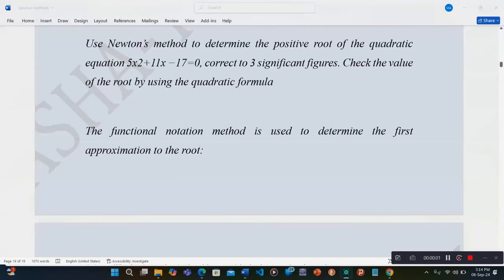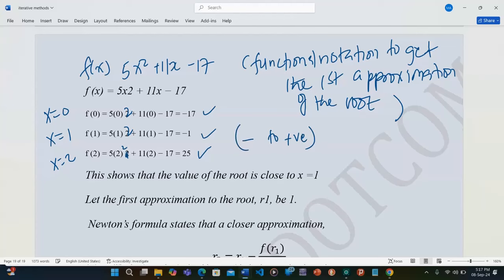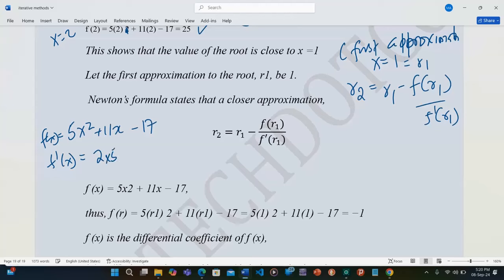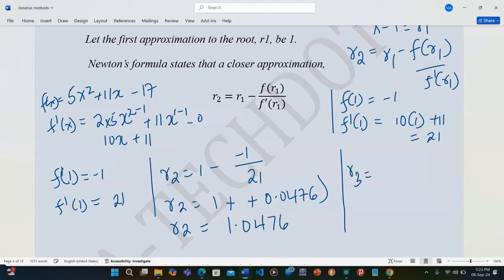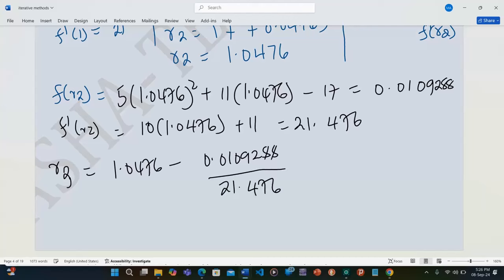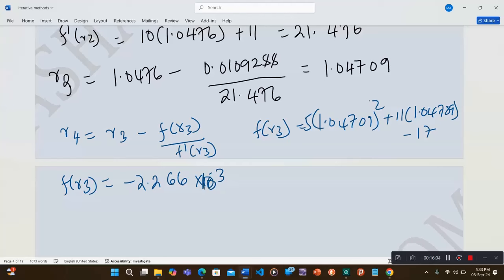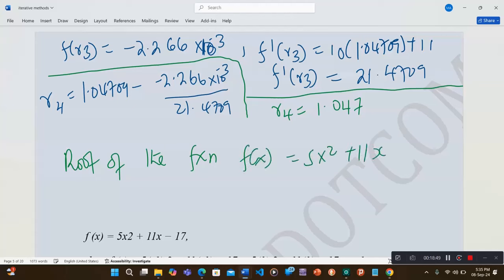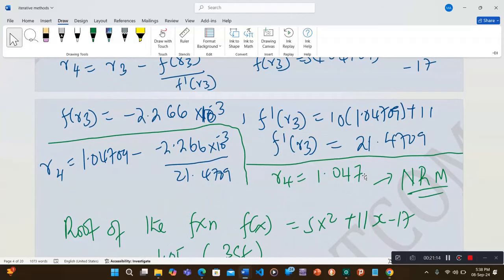Newton Raphson Method || EXAMPLE || finding root of a function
iterative method of NRM has been utilised to find root of a function